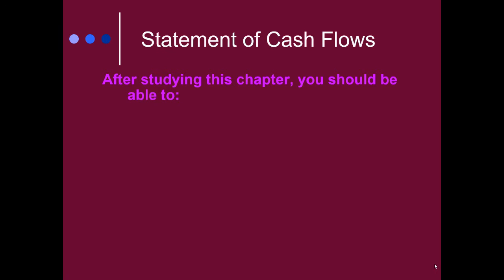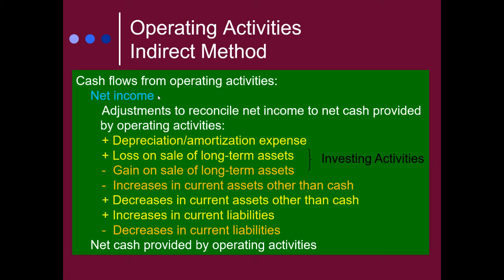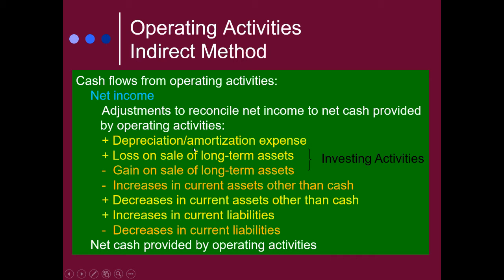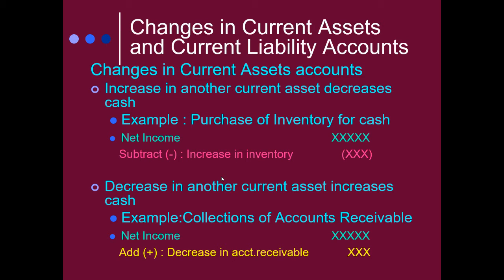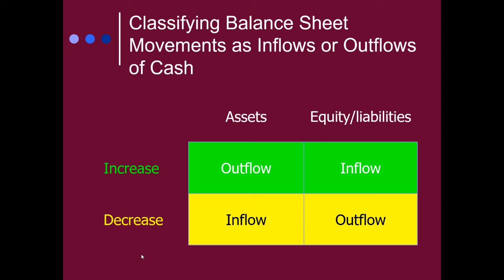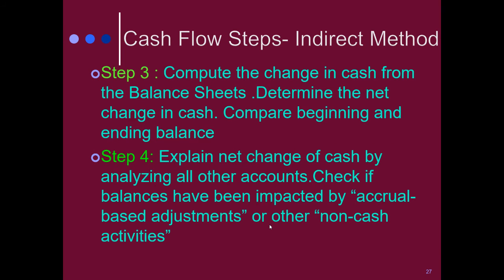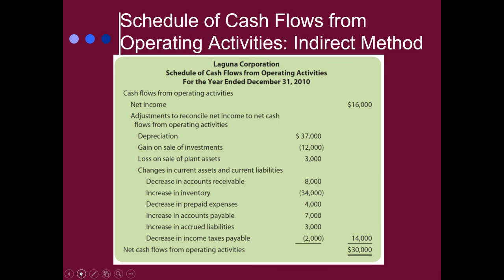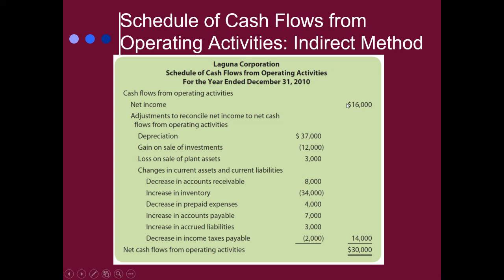BPK 10403 BASICS OF ACCOUNTING CASHFLOW STMNT INDIRECT METHOD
Cashflow Statement Preparation usin Indirect Method